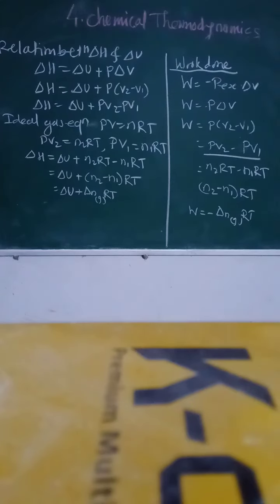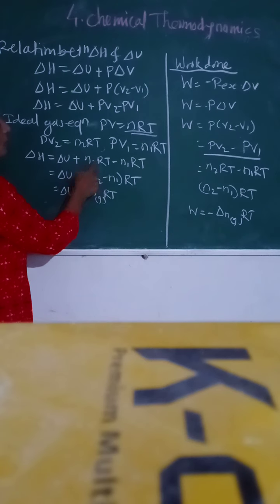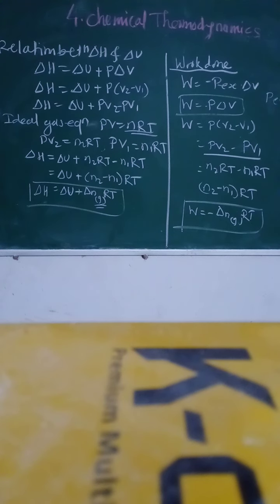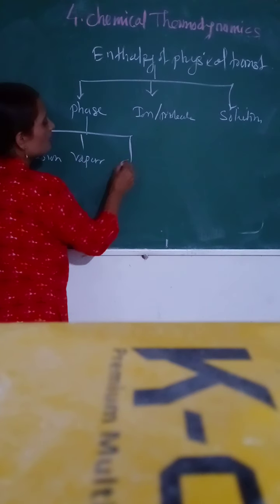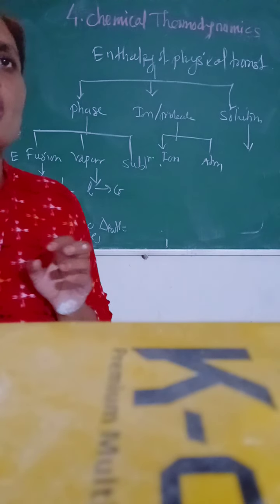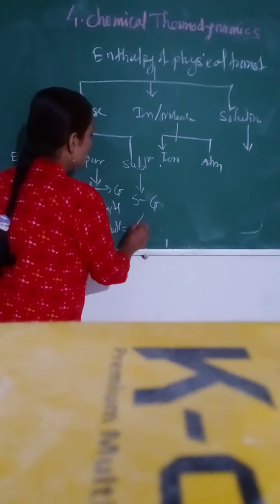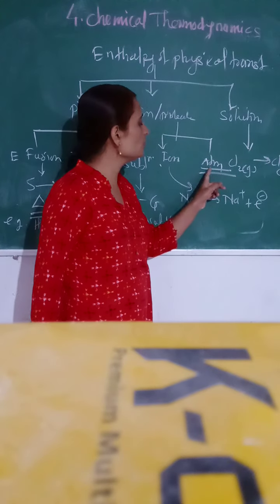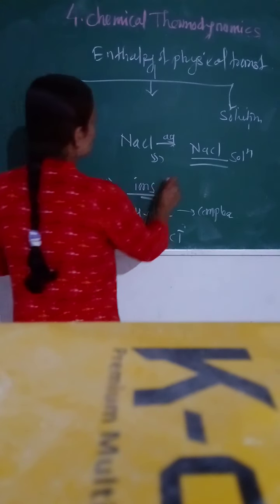Sandhya Palve . 4. Chemical Thermodynamic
Relation in enthalpy and entropy and work done for chemical  reaction,  enthalpy of physical transformation.